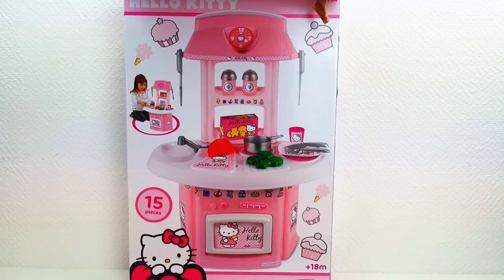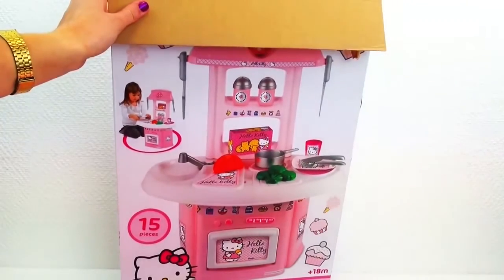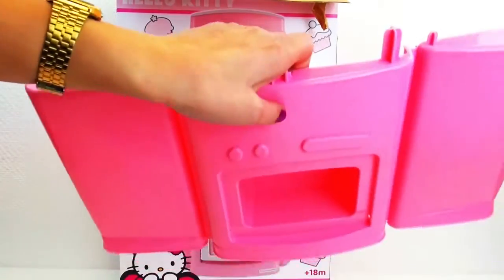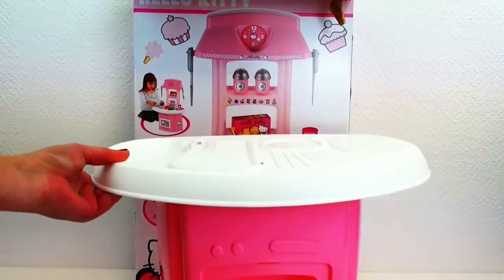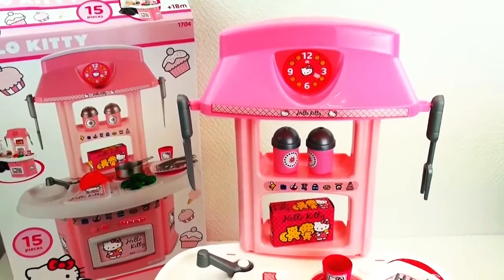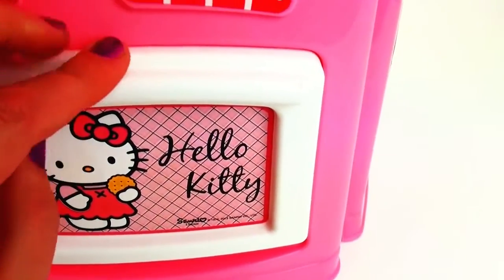Hello Kitty Kitchen - with Sink, Oven, Spices, Dishes and Hello Kitty Stickers - Demo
Have fun!
The music is from the YouTube library

here you can find everything about TOYS!
Unboxings, demos and reviews of all great toys: z.B. LEGO, PLAMOBIL, Play-Doh, Barbie, Disney Cars, Disney Frozen Princess,  Spiderman, Mickey Mouse, Turtles, Peppa Pig, Surprise Eggs, Hot Wheels ... and much more.